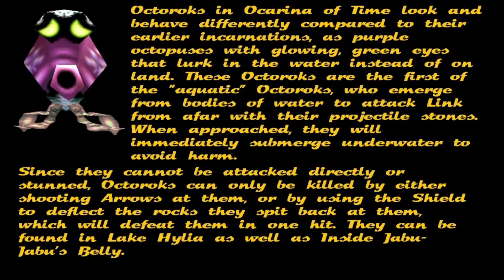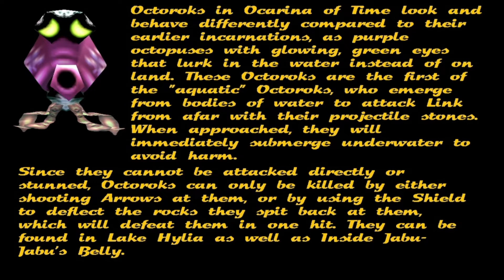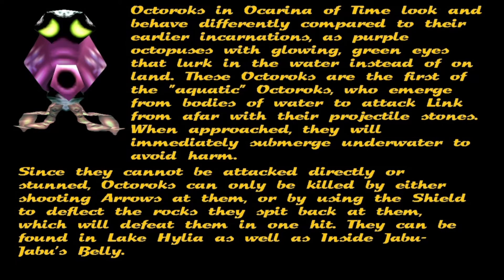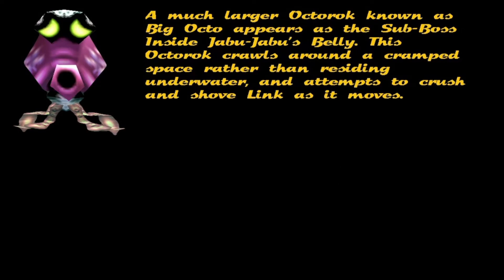Creature Compendium - Octorok (Zelda Ocarina Of Time)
Episode 34 of the Creature Compendium Ocarina Of Time series. This time we take a look at the Octorok.

Music is the save room theme from Code Veronica.

Here's my Twitch channel if you wanna tune in live.